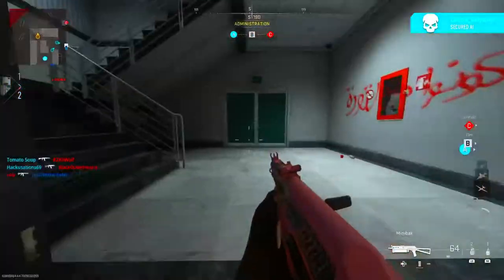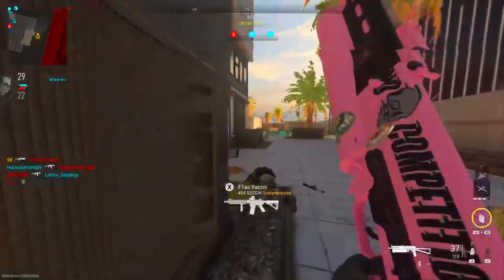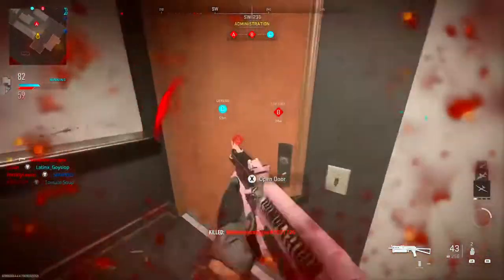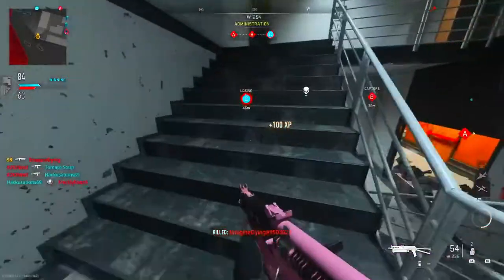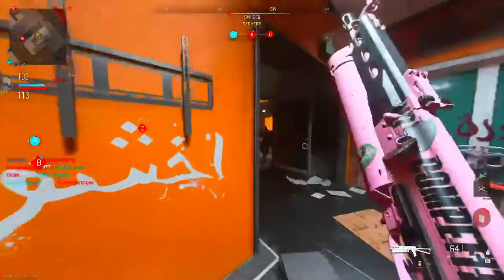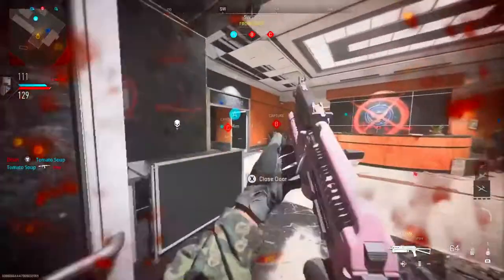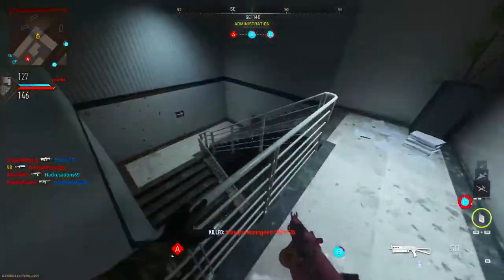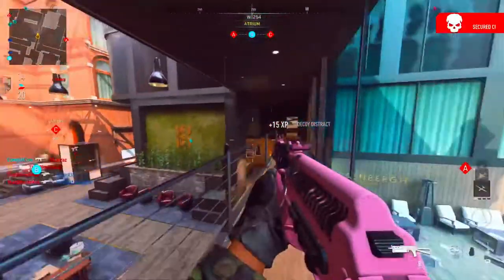THE BEST GUN IN MW2? GETTING THE MINIBAK GOLD! (Call of Duty Modern Warfare 2 Gameplay)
- Hey in this video THE BEST GUN IN MW2? GETTING THE MINIBAK GOLD! (Call of Duty Modern Warfare 2 Gameplay) I talked about how this MINIBAK is hands down top five in best guns of this new MW2.